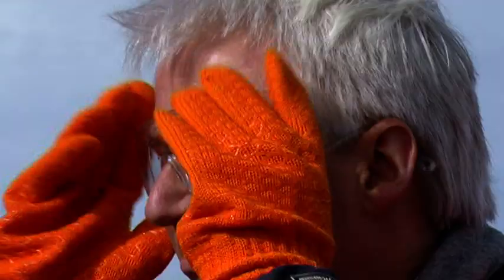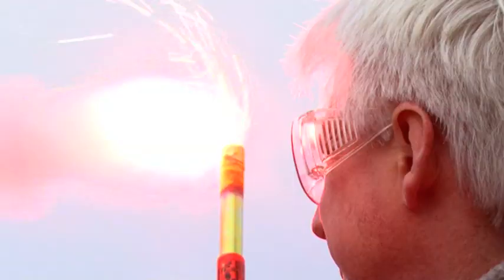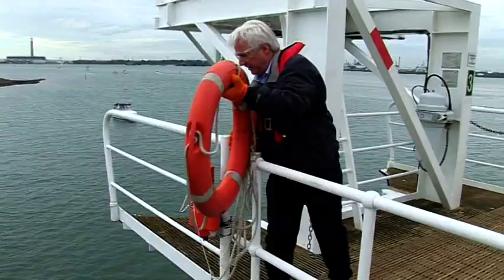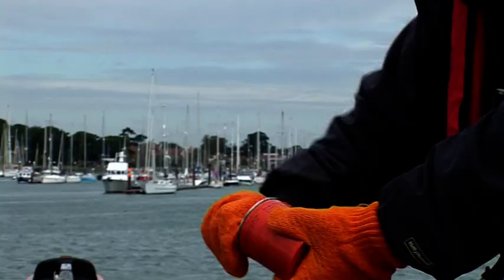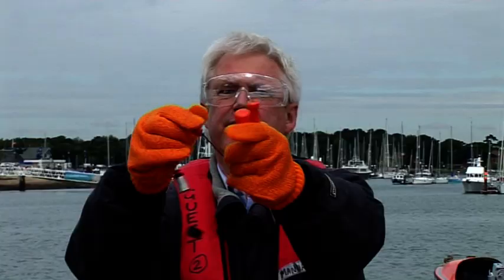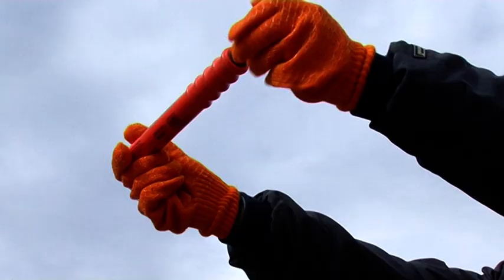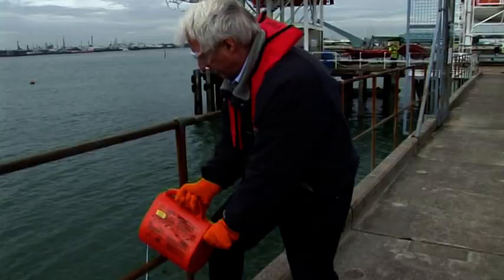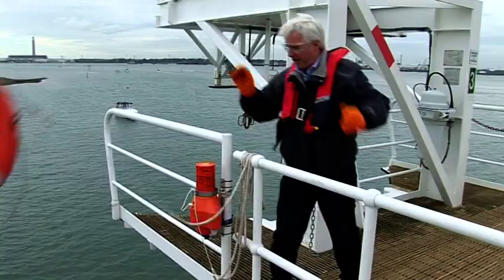Comet - Marine Distress Signal Training Video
Drew Marine Signal & Safety UK Ltd  -  Comet and Pains Wessex Marine Distress Signals
(or) for more details.